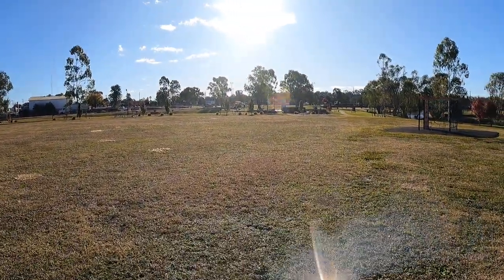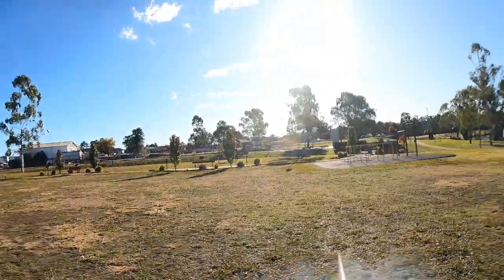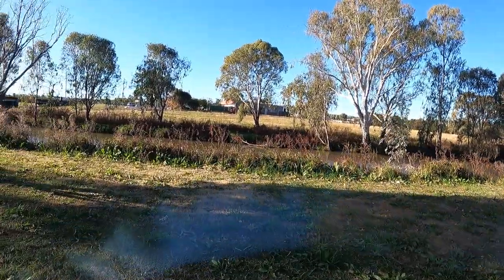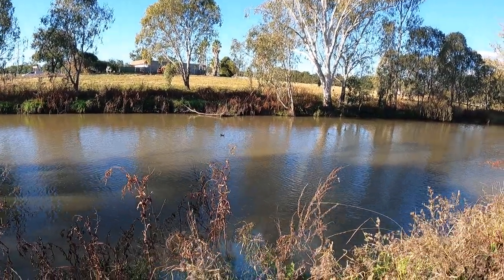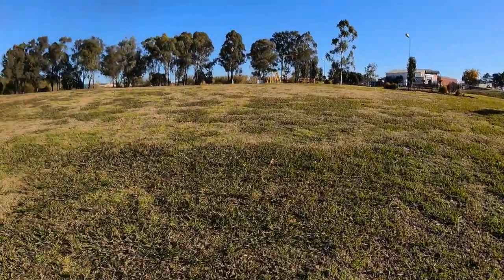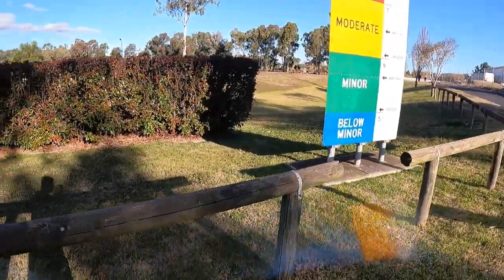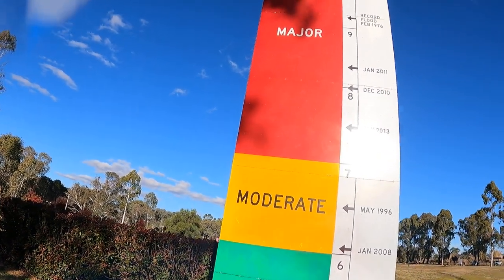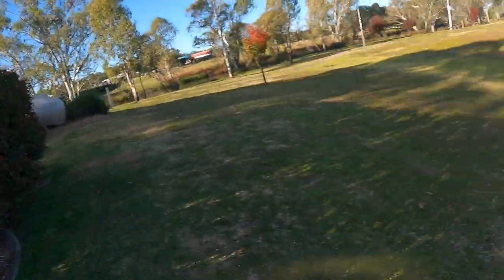No Time Like The Present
True inner peace can only be found at a singular point in time, the present moment. The past is gone, and the future is yet to come. It all comes down to the present...